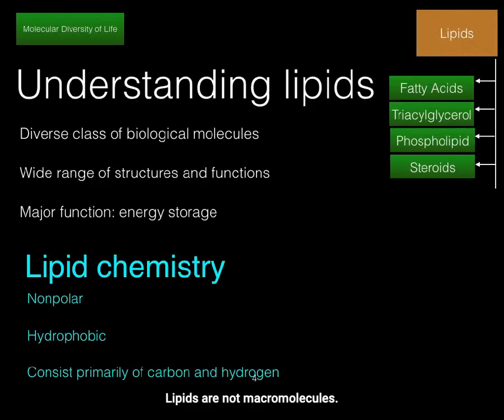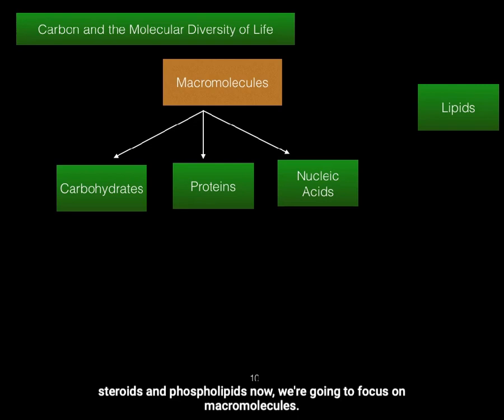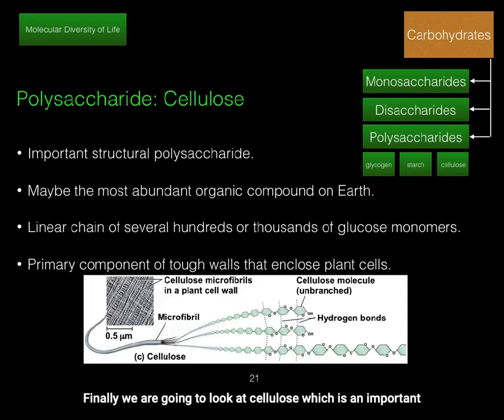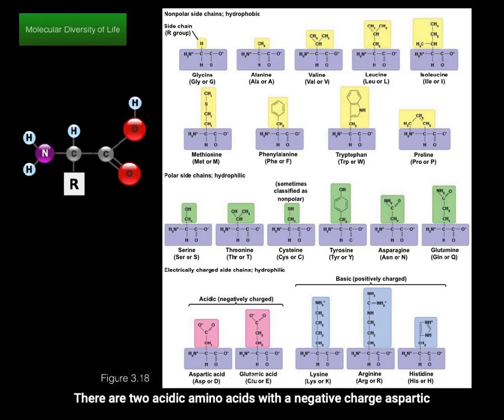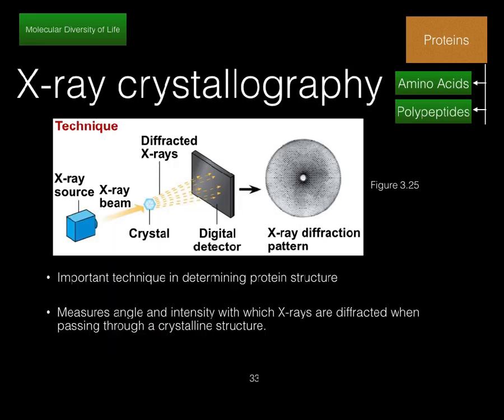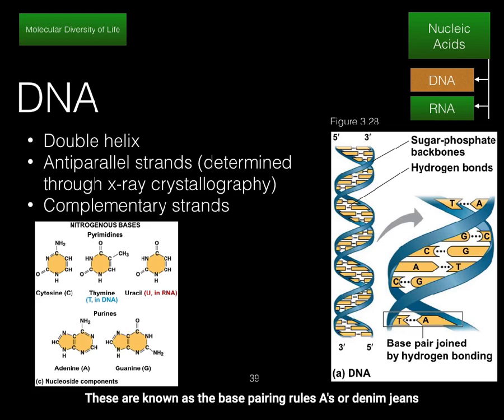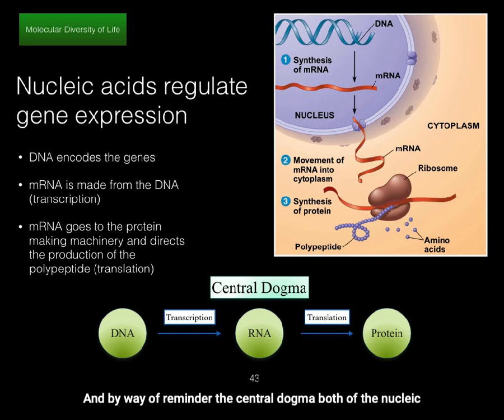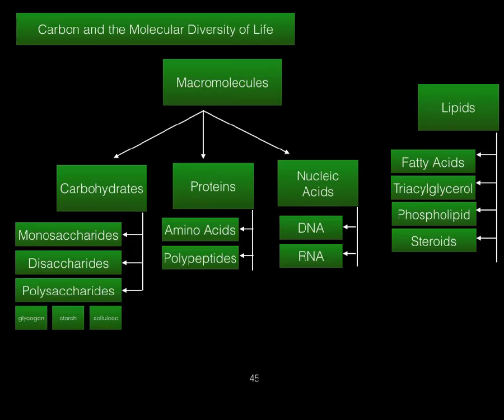Chapter 3 Biological Molecules with CC